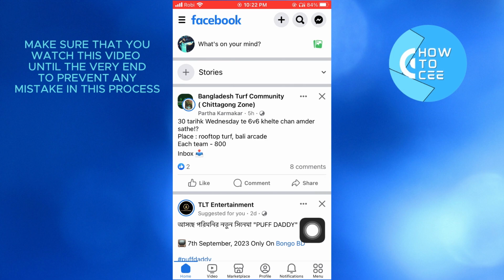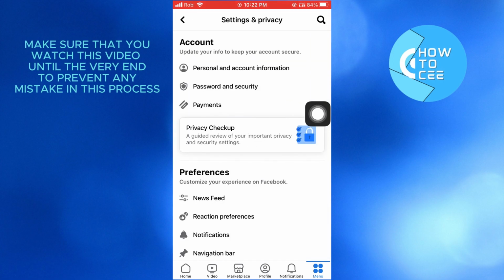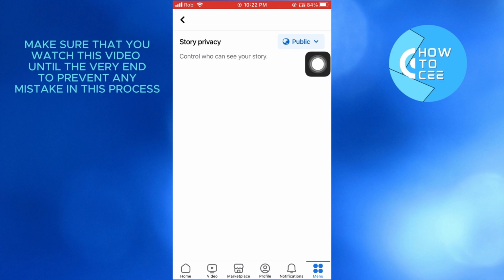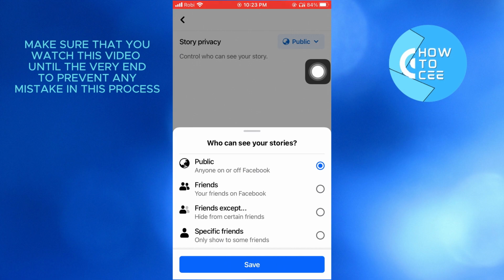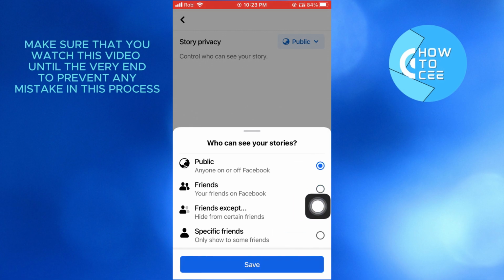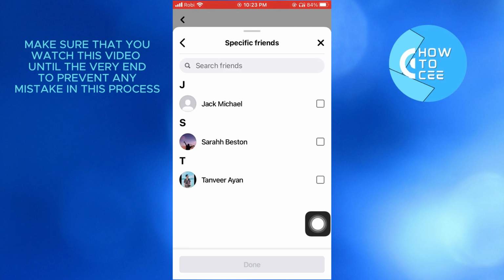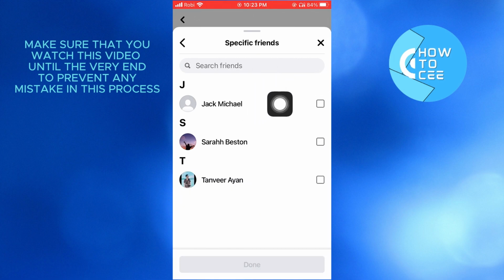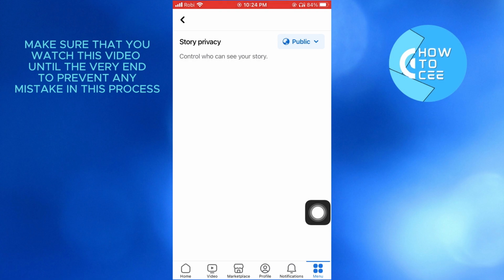How to See Other Viewers on Facebook Story Iphone! (Easy)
In this video I'll show you how to see other viewers on facebook story iphone! (easy). The method is very simple and clearly described in the video. Follow all of the steps &  see other viewers on facebook story iphone

That's How you can see other viewers on facebook story iphone